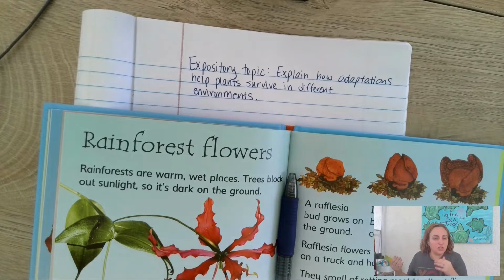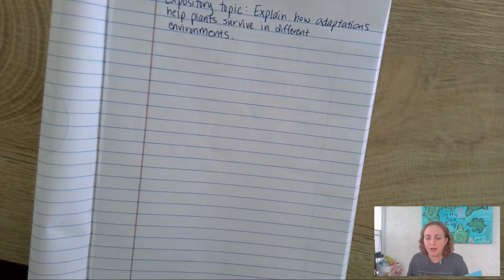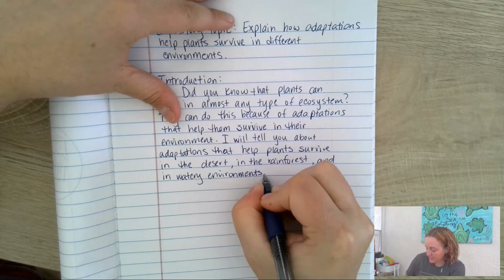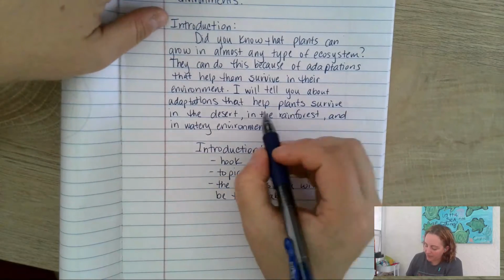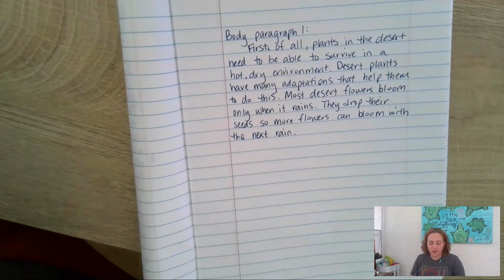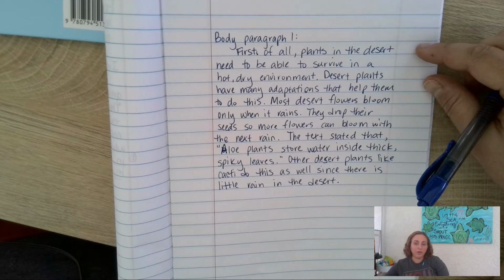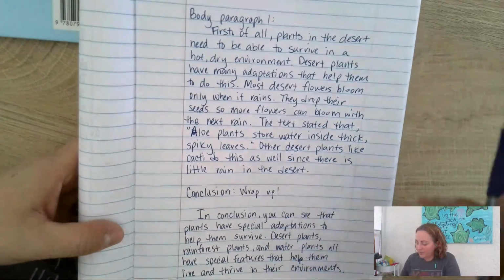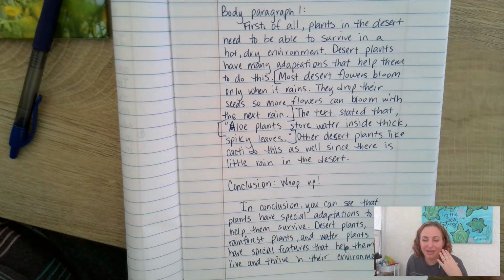Expository Writing Help for 4th Grade